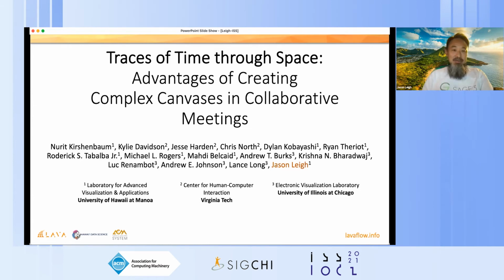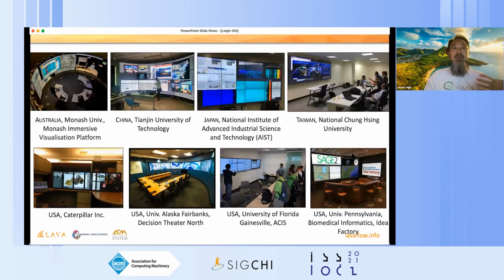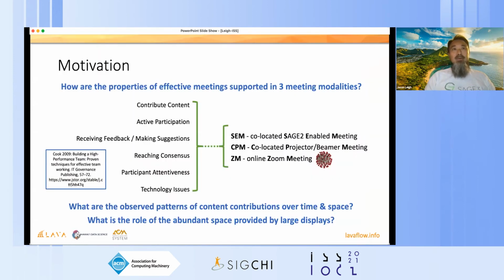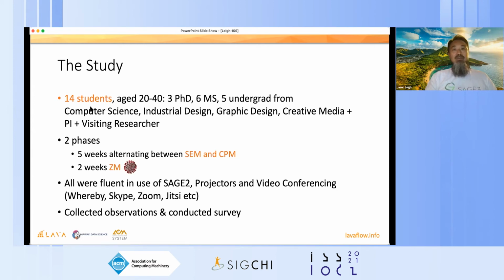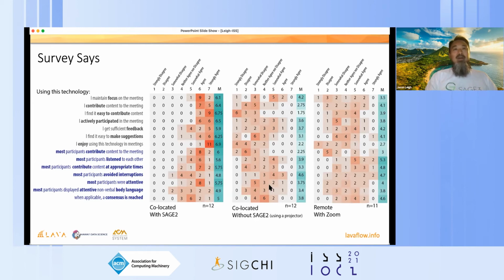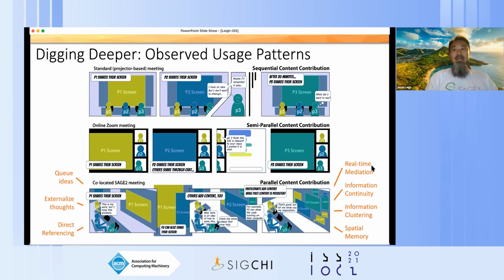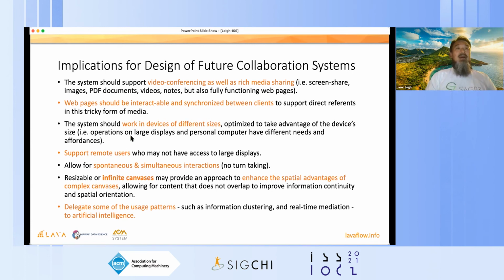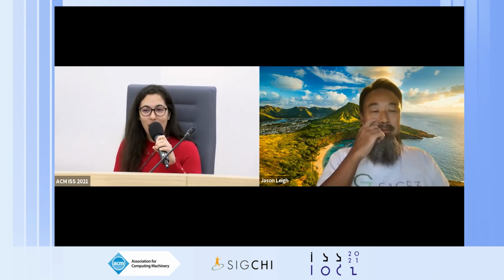Traces of Time through Space: Advantages of Creating Complex Canvases in Collaborative Meetings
Nurit Kirshenbaum, Kylie Davidson, Jesse Harden, Chris North, Dylan Kobayashi, Ryan Theriot, Roderick S Tabalba Jr., Michael L. Rogers, Mahdi Belcaid, Andrew T Burks, Krishna N Bharadwaj, Luc Renambot, Andrew E Johnson, Lance Long, Jason Leigh

Session 6: Collaboration and Touch

Abstract:
Technology have long been a partner of workplace meeting facilitation. The recent outbreak of COVID-19 and the cautionary measures to reduce its spread have made it more prevalent than ever before in the form of online-meetings. In this paper, we recount our experiences during weekly meetings in three modalities: using SAGE2 - a collaborative sharing software designed for large displays - for co-located meetings, using a standard projector for co-located meetings, and using the Zoom video-conferencing tool for distributed meetings. We view these meetings through the lens of effective meeting attributes and share ethnographic observations and attitudinal survey conducted in our research lab. We discuss patterns of content sharing, either sequential, parallel, or semi-parallel, and the potential advantages of creating complex canvases of content. We see how the SAGE2 tool affords parallel content sharing to create complex canvases, which represent queues of ideas and contributions (past, present, and future) using the space on a large display to suggest the progression of time through the meeting.